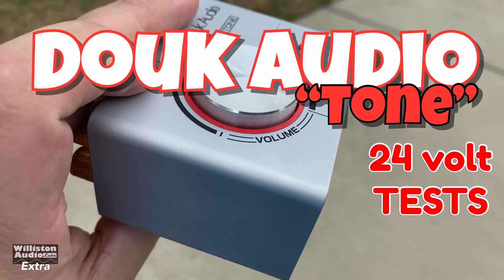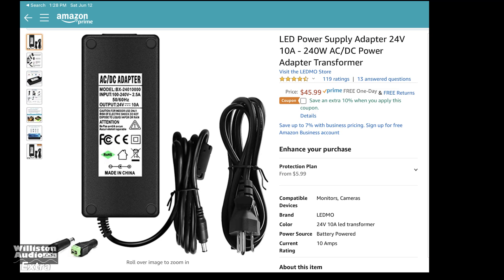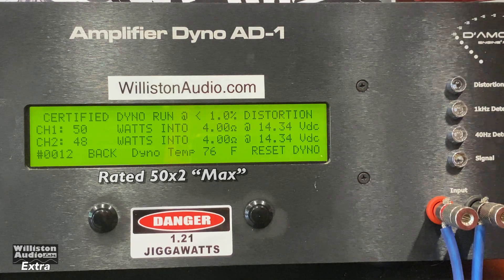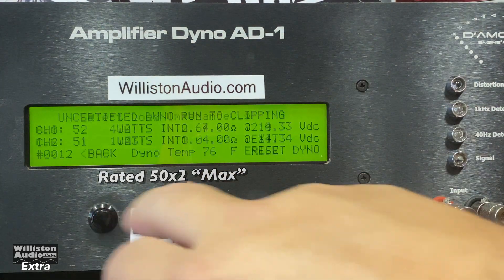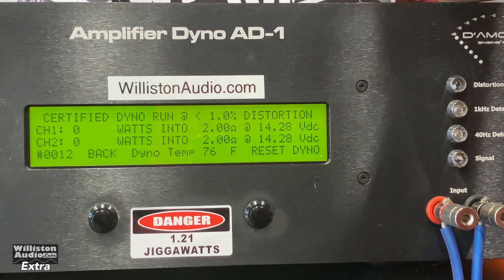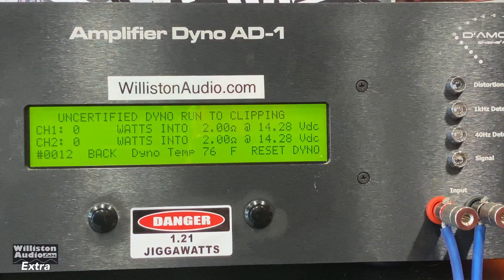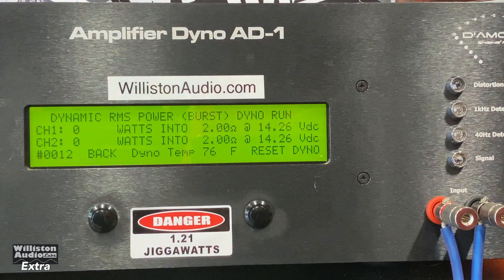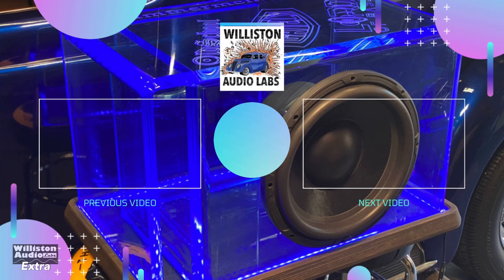Does it Do More Power? Douk Audio Tone Retested at 24V Amp Dyno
Douk Audio TONE Amp
24V 10A Power Supply
ELAC Debut 2.0 B6.2 Speakers

960 LED Panel